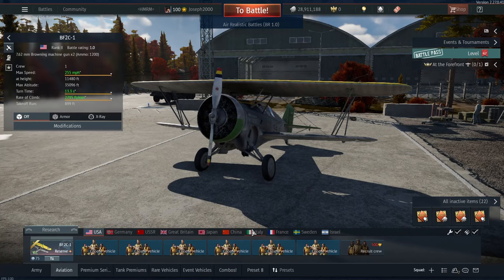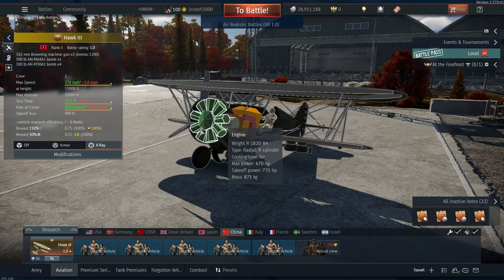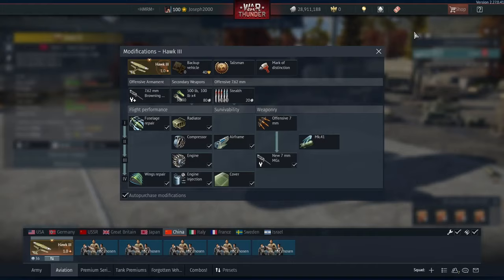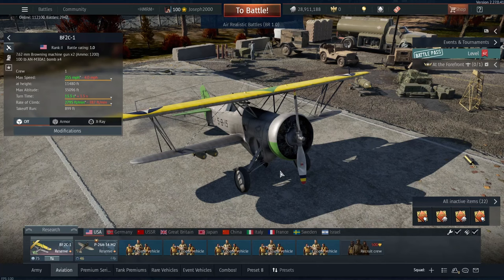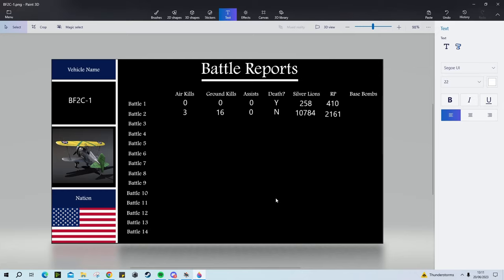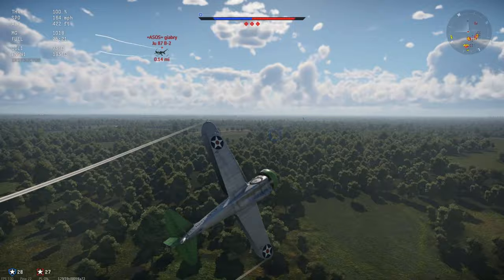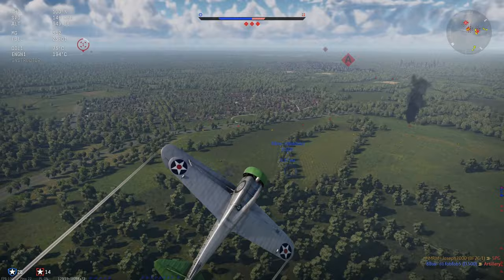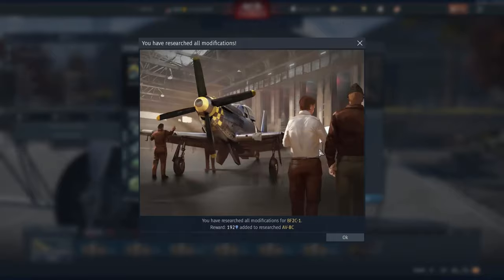War Thunder: Spade Review. BF2C-1 Goshawk. A needed replacement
Hey folks, today its a Spade Review on the BF2C-1 Goshawk. This new US reserve aircraft replaces two of the 3 available P-26 peashooters. Is it worth giving it a go? Let's find out! Hope you enjoy!

Intro: 0:00
Spade Table: 7:28
Gameplay: 10:08